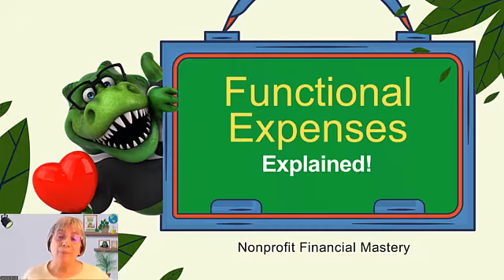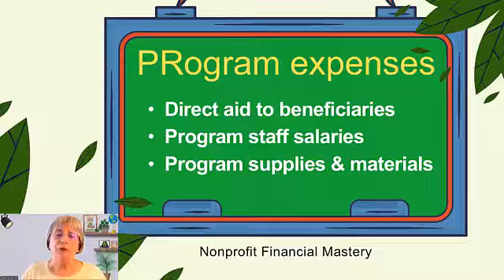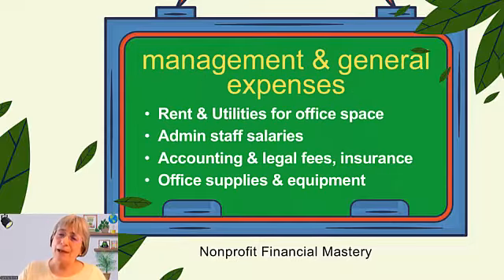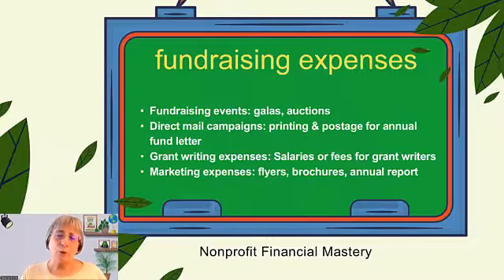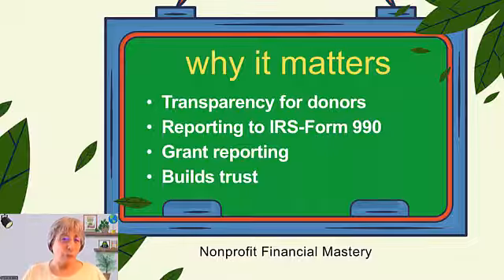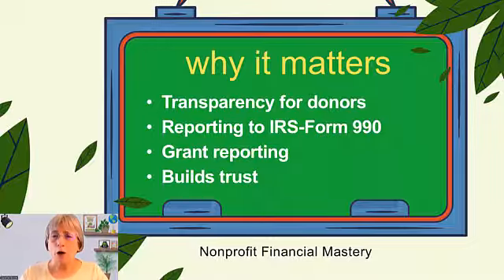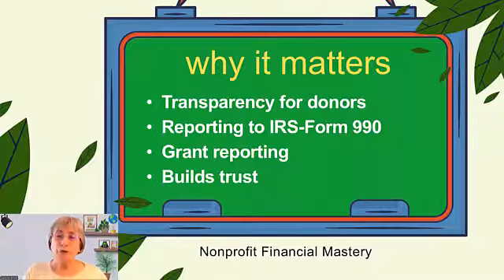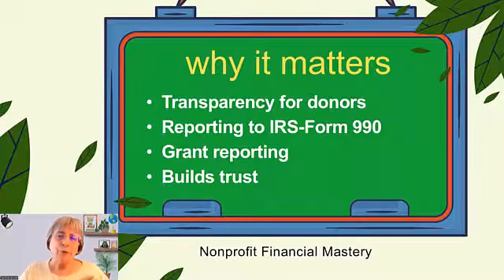Functional Expenses Explained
Understanding Functional Expenses for Nonprofits: Program, Management & Fundraising

In this video, Caroline Grimm from Nonprofit Financial Mastery breaks down the concept of functional expenses for nonprofit organizations. Learn how these expenses are categorized and why proper management is crucial.

Here's a breakdown of what we'll cover:

* **What are Functional Expenses?** Understand how these expenses categorize spending by the purpose they serve within your nonprofit [00:00:14].
* **Key Expense Categories:**
    * **Program Expenses:** Learn about the funds directly supporting your mission and beneficiaries [00:00:38].
    * **Management & General Expenses:** Discover the costs associated with running the overall organization [00:01:22].
    * **Fundraising Expenses:** Understand the costs involved in your nonprofit's fundraising activities [00:01:58].
* **Why is Separation Important?** Explore the crucial reasons for separating functional expenses, including transparency, reporting requirements (IRS Form 990), and building trust with stakeholders [00:02:35].
* **Understanding Your Costs:** See how this categorization helps you gain insights into the expenses of your programs, operations, and fundraising efforts [00:03:32].
* **Handling Shared Costs:** Learn how to allocate costs that benefit multiple categories using a consistent and reasonable method [00:03:39].
* **Benefits of Categorization:** Understand how clearly categorizing functional expenses can make your nonprofit more attractive to donors [00:04:45].

Ensure your nonprofit is effectively managing and reporting its functional expenses for greater transparency and impact!

👍 Like this video if you found this explanation helpful!
💬 Share your thoughts or questions about functional expenses in the comments below!

You can find Caroline's book Nonprofit Financial Mastery on Amazon

Nonprofit NonprofitAccounting FunctionalExpenses ProgramExpenses ManagementAndGeneral FundraisingExpenses IRSForm990 NonprofitTransparency NonprofitFinance CarolineGrimm Ready to take control of your nonprofit's budget? The Stress-Free Budgeting System gives you a step-by-step guide and ready-to-use Excel template — everything you need to build a budget your board will actually understand.